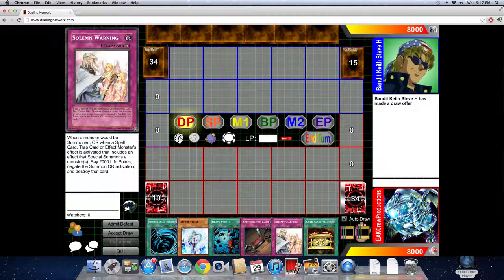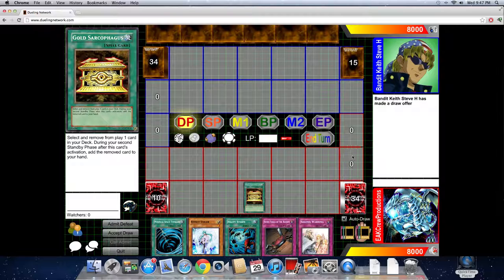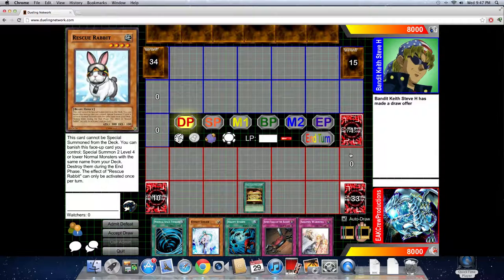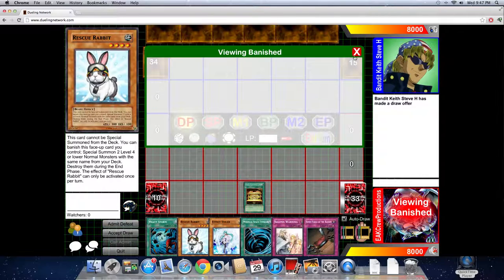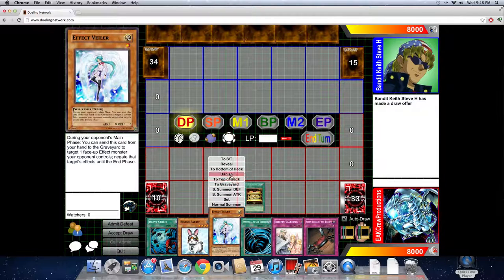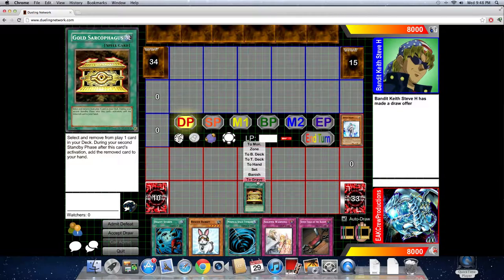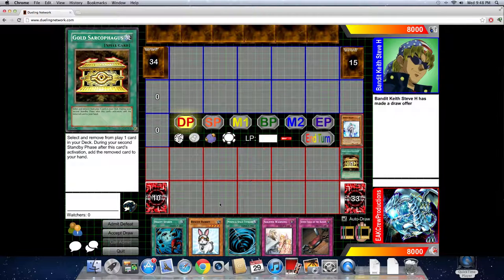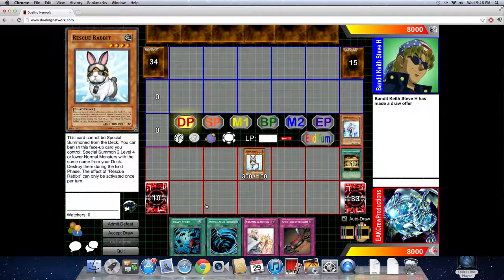To Spot a Cheater: The Gold Sarc Cheater.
Alright guys so this video was made to keep you the viewer aware of how people cheat on dueling network. This video will go in depth on Gold Sarc cheating.